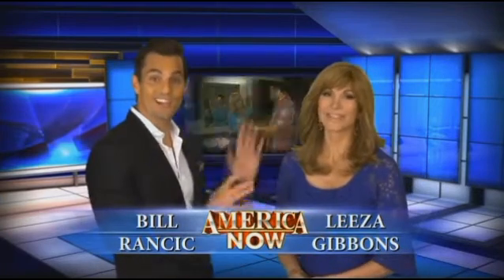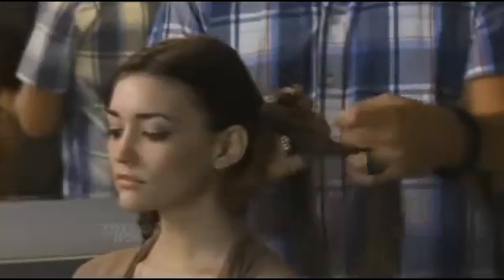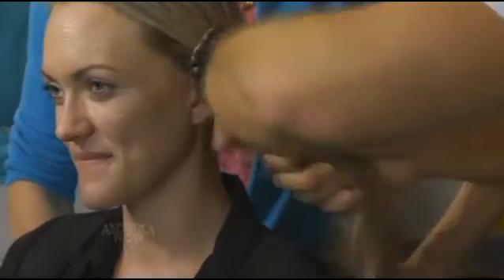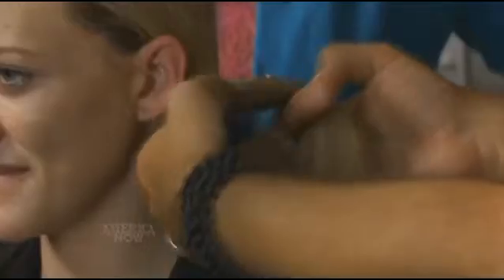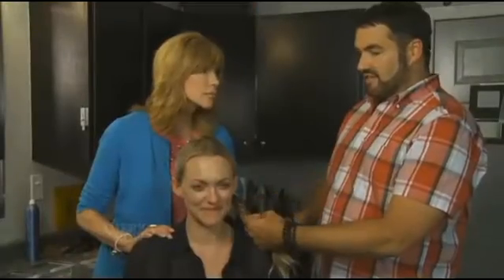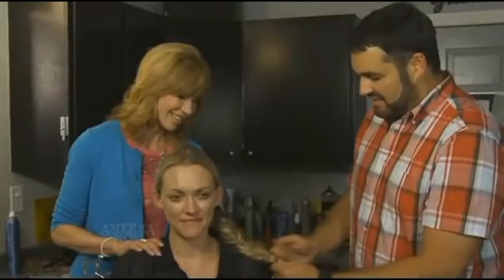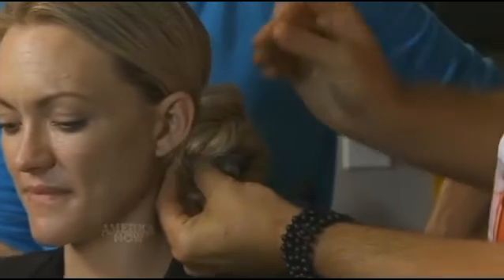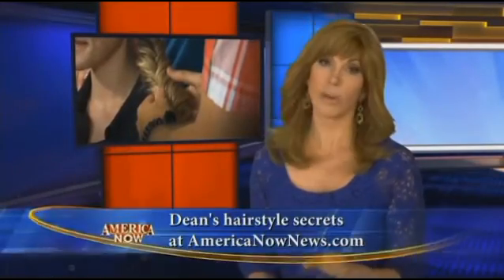How To Do A Fishtail Braid - America Now News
The fishtail is the latest twist on the braid. Leeza Gibbon's personal stylist Dean Banowetz, the Hollywood Hair guy, is going to show you how to do it.